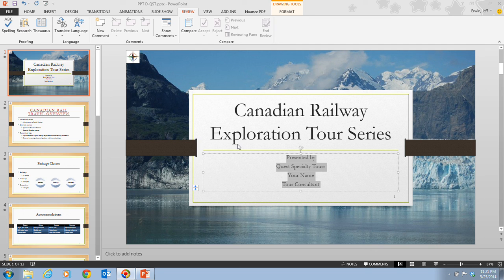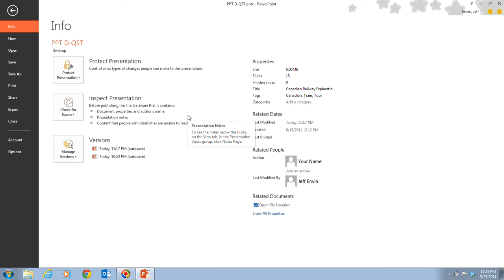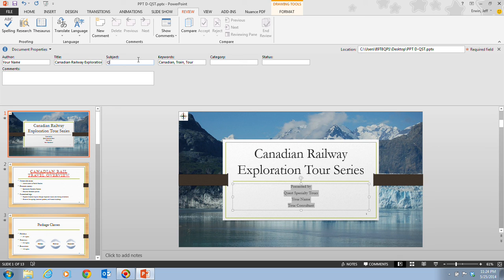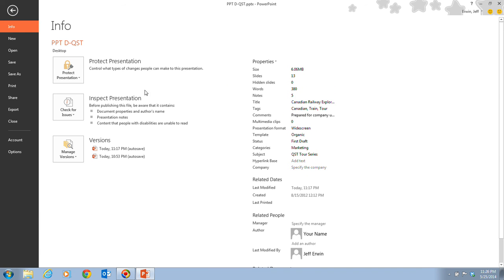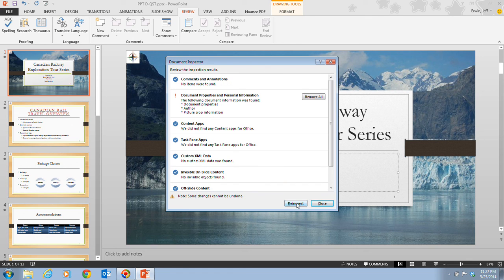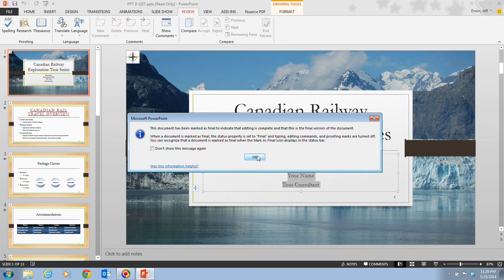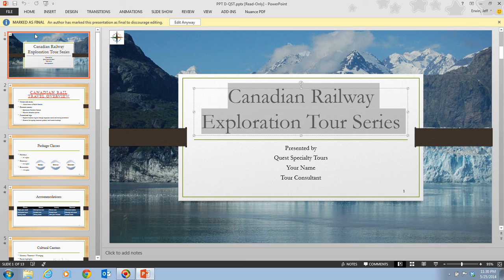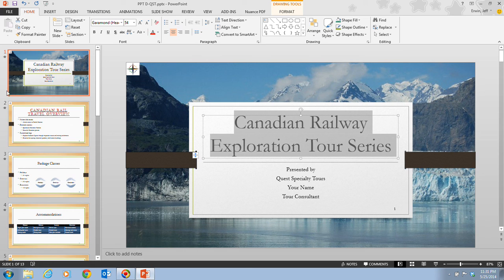PowerPoint 2013 Unit D Video 7 Inspect a Presentation